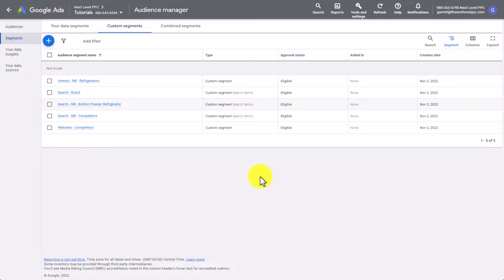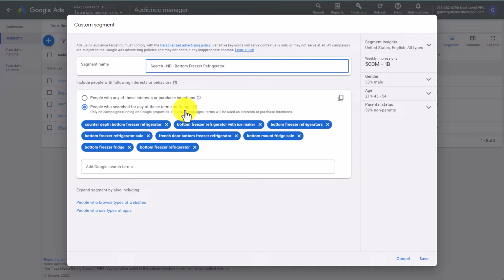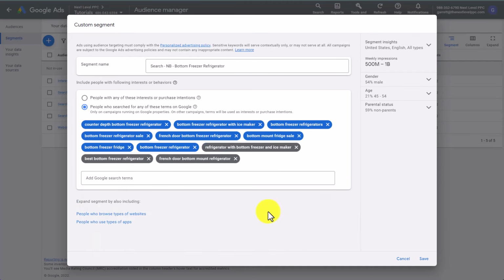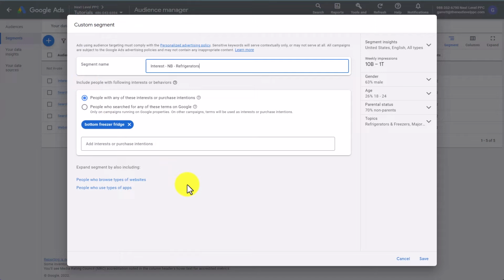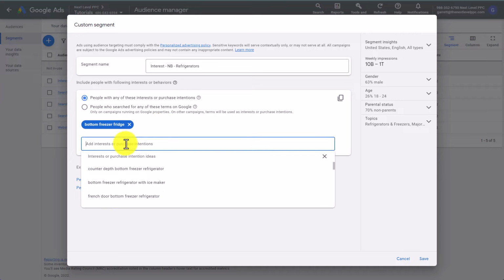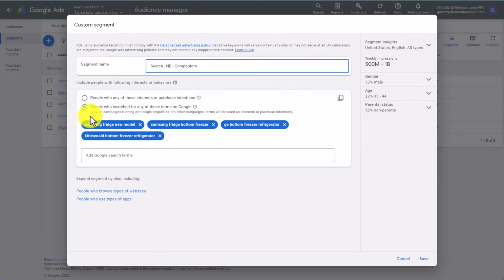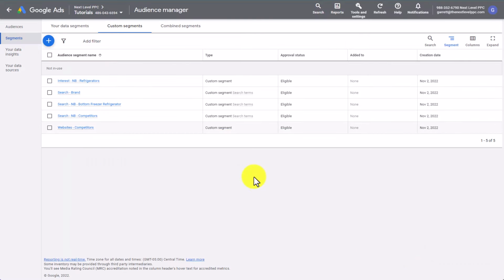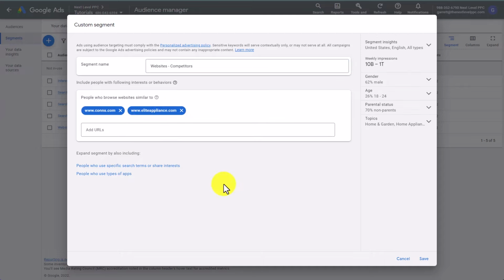Google Ads Custom Segment Tutorial [Step-By-Step] + Advanced Tips Custom Segment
Step-by-step guide on setting up custom segments formerly called custom intent and custom affinity audiences on Google Ads. This video covers setups for different types of custom segments using keywords and website URLs as well as common types of segments to create.

Questions? Interested in another topic?

-The best AI powered copy writing tool that I've come across. Use it to quickly come up with ideas for headlines, descriptions & more!

-Used to create the thumbnail image for this video

-Great tool for aggregating data from different digital marketing platforms into Google sheets, Cloud database & more

-My favorite tool for project management and staying organized personally and professionally.